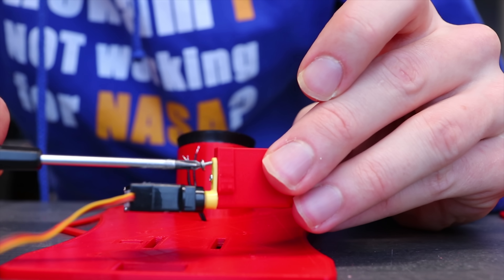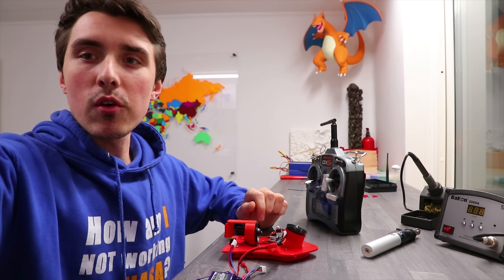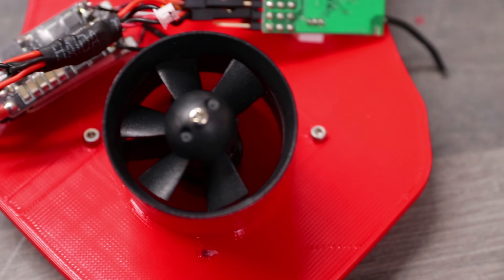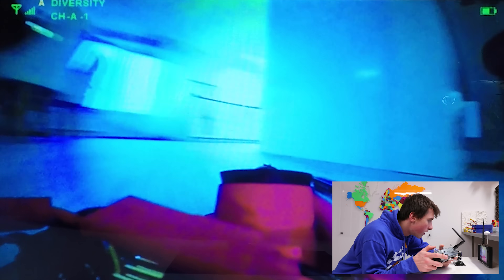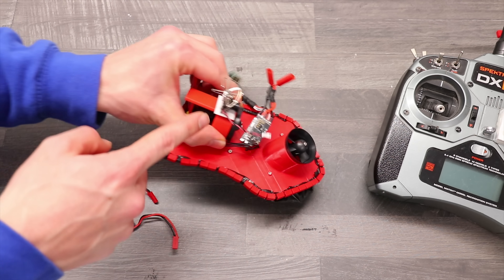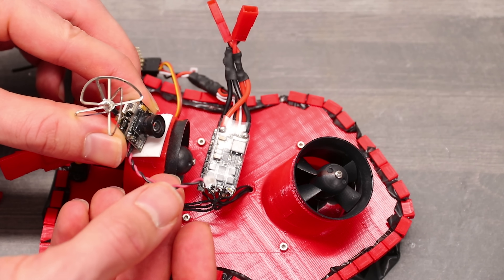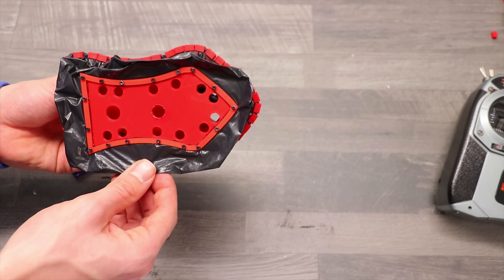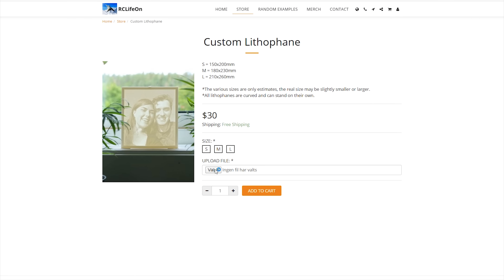TINY 3D Printed Hovercraft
This is a tiny hovercraft I made using my 3D printer because it's cold outside.